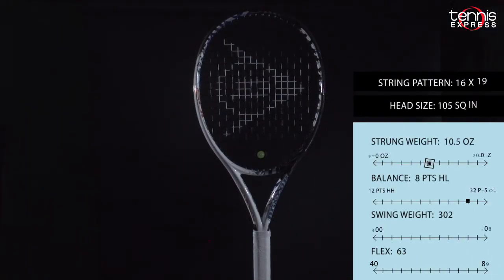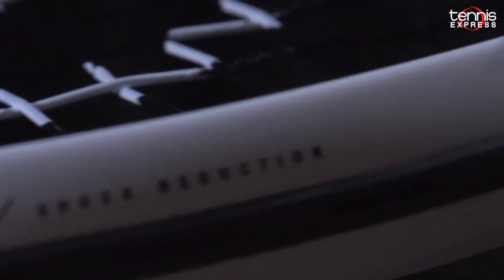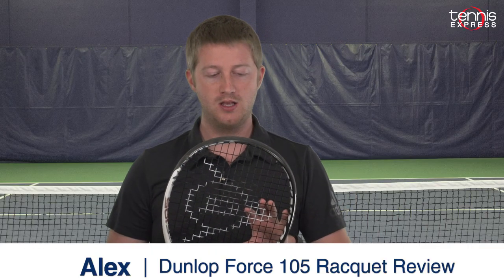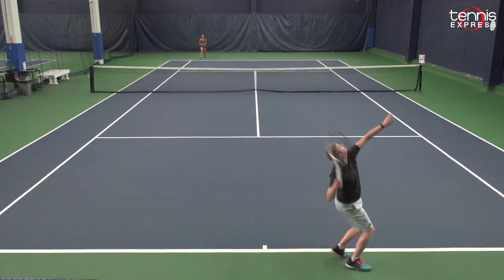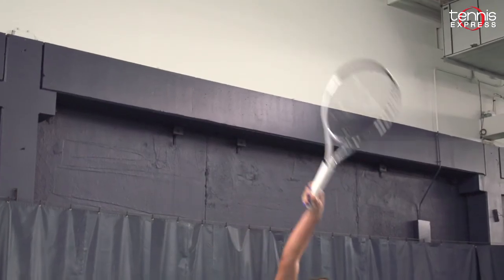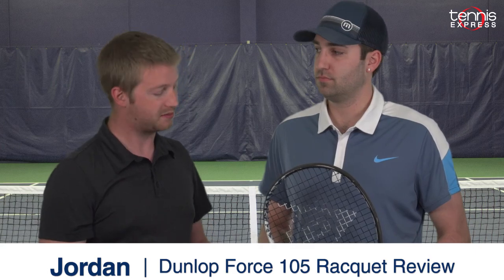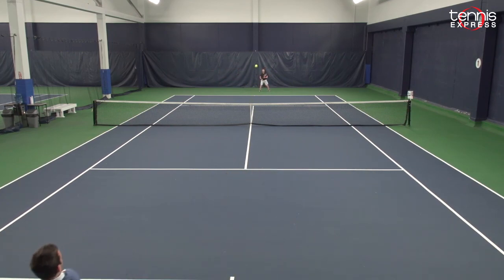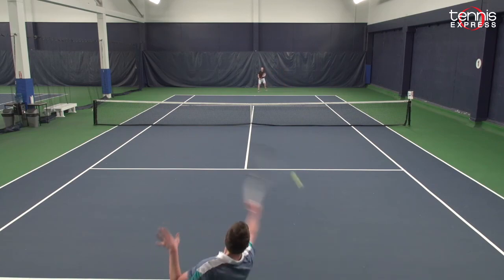Dunlop Force 105 Racquet Review | Tennis Express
Dunlop Force 105 Racquet Review

The Dunlop Force 105 Tennis Racquet has the largest headsize in the Force series, a new series being introduced by Dunlop this year. The larger head size means it generates a massive amount of power and feels more comfortable to hit with. This racquet size is good for players with a shorter or more compact swing. The new Force series also has a truly powerful combination of integrated technologies.